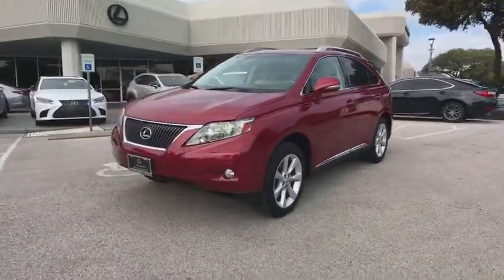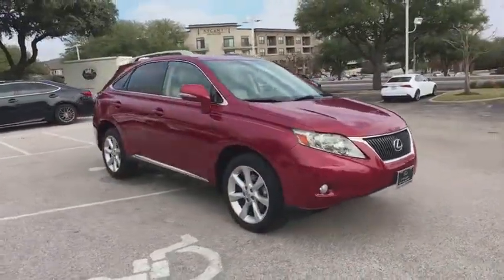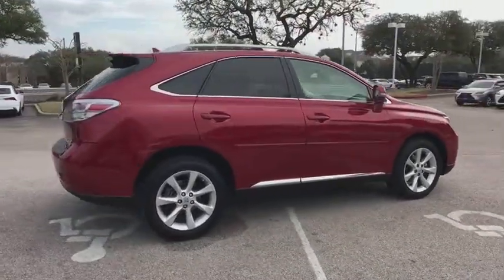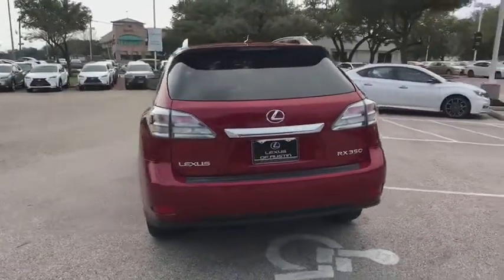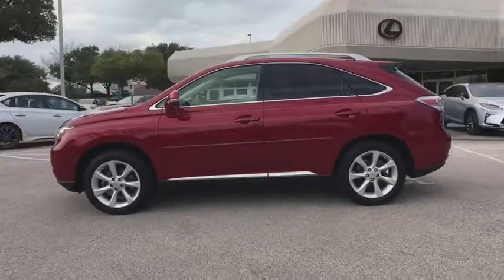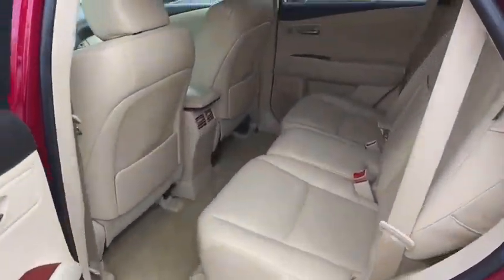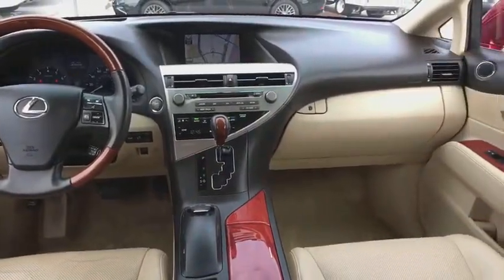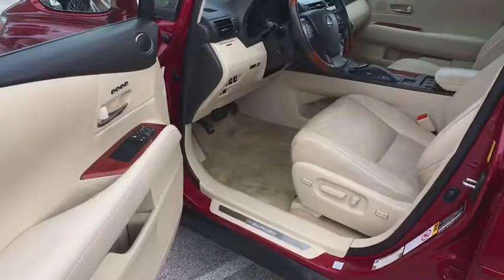2010 Lexus RX Austin, Georgetown, Round Rock, San Marcos, Bastrop, TX RX4991A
2010 Lexus RX